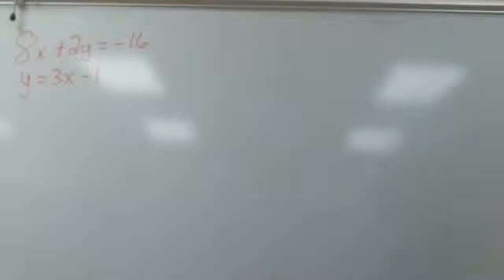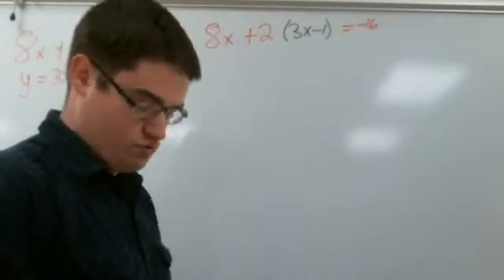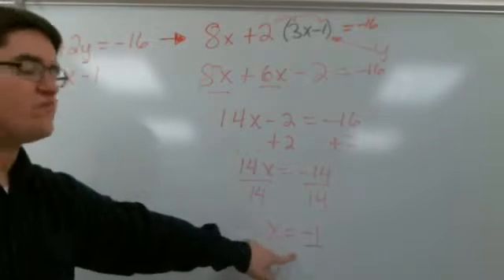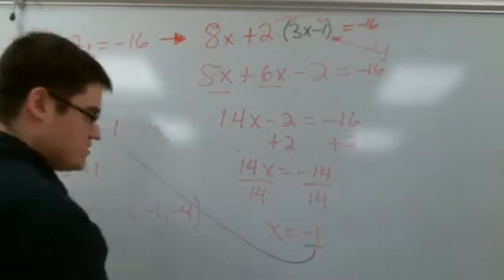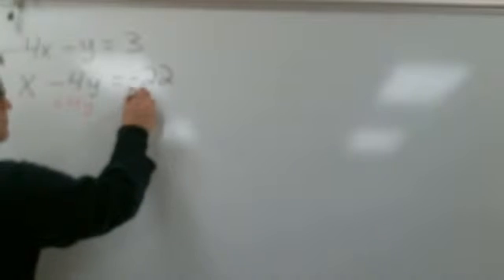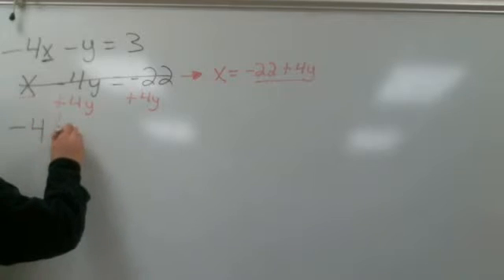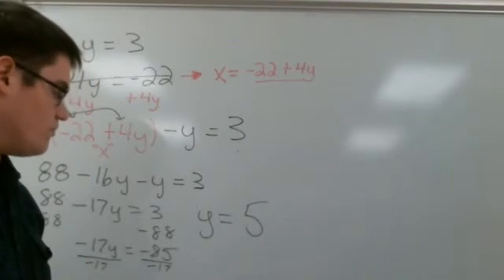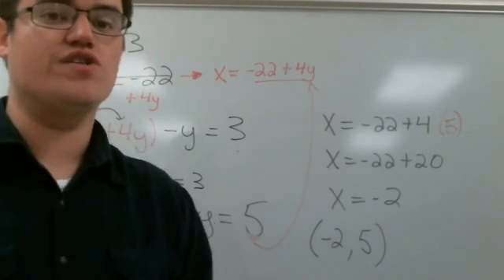2 Variables Substitution